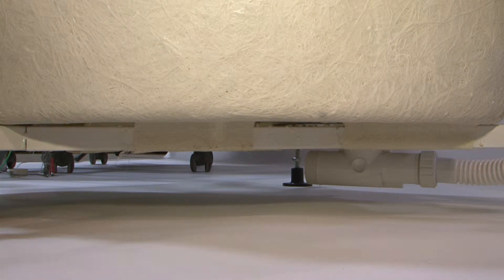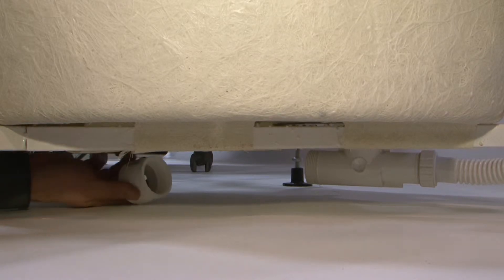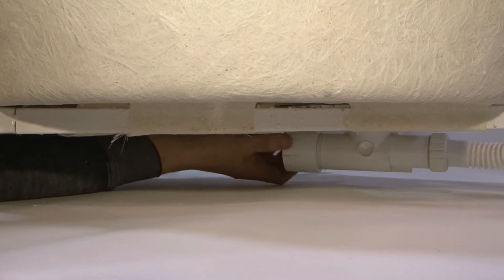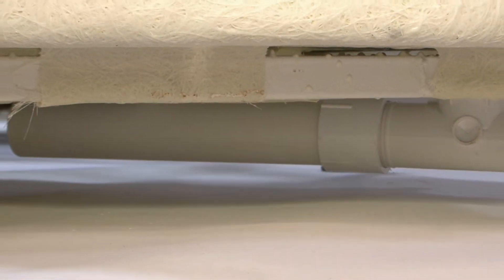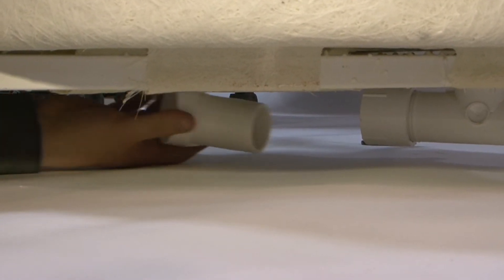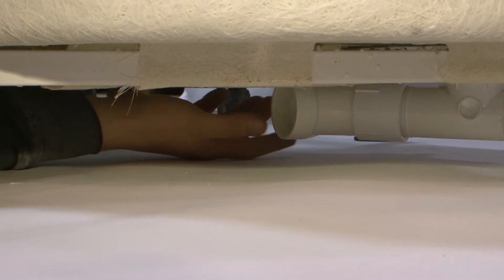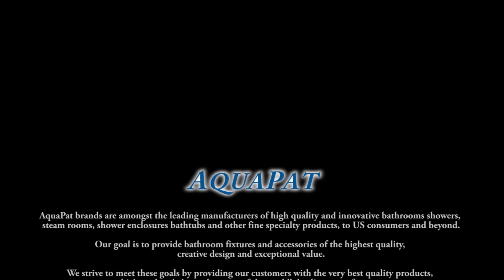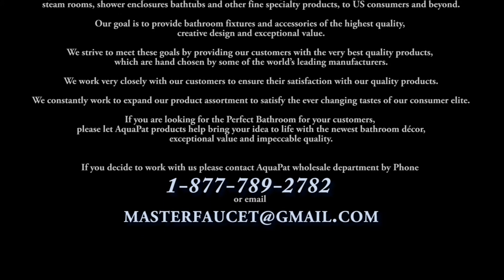How to connect plumbing waste drain for AquaPat showers?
The beauty of design is in the eye of the beholder.

You need 1-1/2" female adapter, PVC pipe, PVC elbow returned to the bottom to your new or existing p-trap.

For thread use Teflon tape - For PVC use purple primer and PVC 705 Industrial Grade Cement.